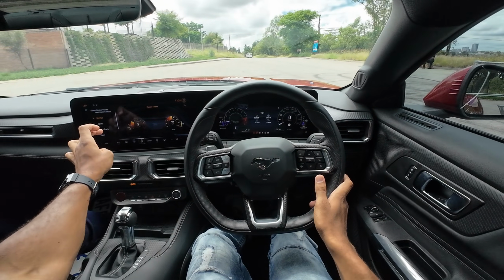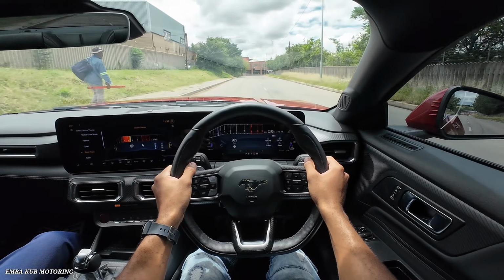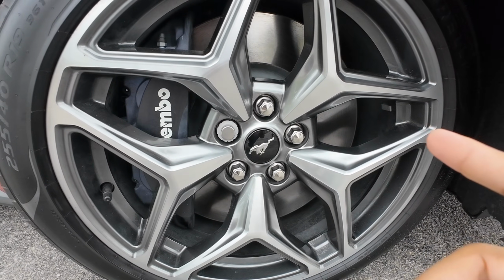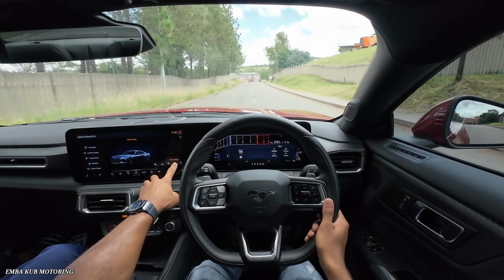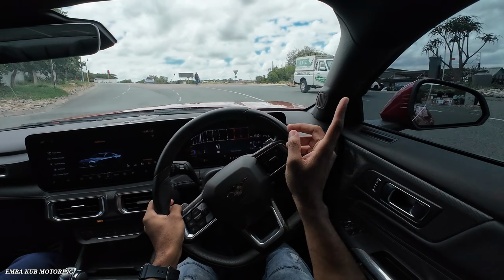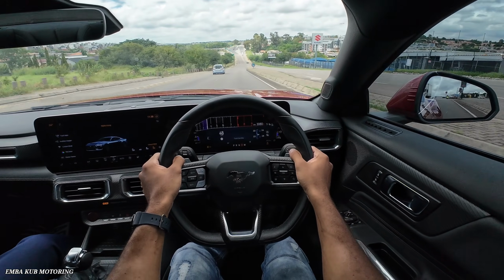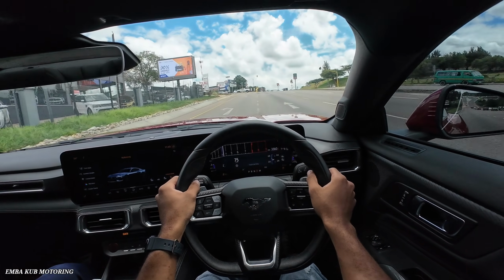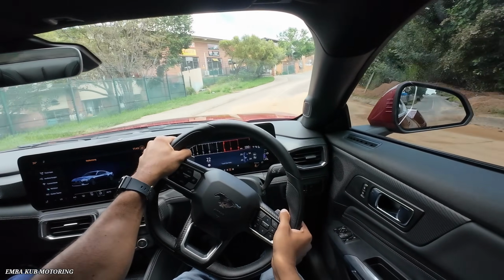POV DRIVE: 2025 Ford Mustang GT | 328KW(450HP) 540NM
So the new 7th generation Ford Mustang is out, and it’s coming in really strong. It still retains everything we love about the Mustang, that is the striking looks, the incredible V8 engine, and the crazy sound that comes out of it. This new one adds some crazy technology, ride comfortable, and overall usability to that.

Emba